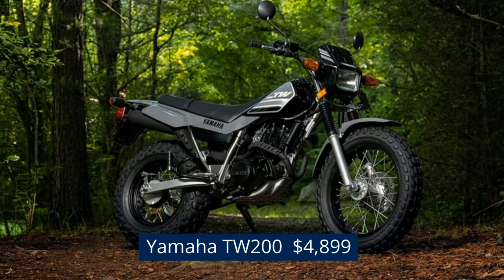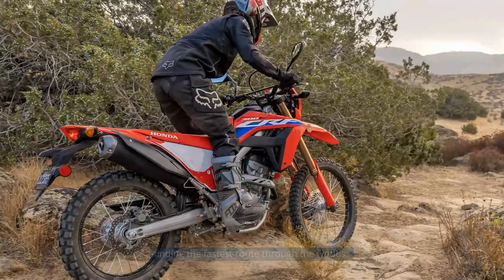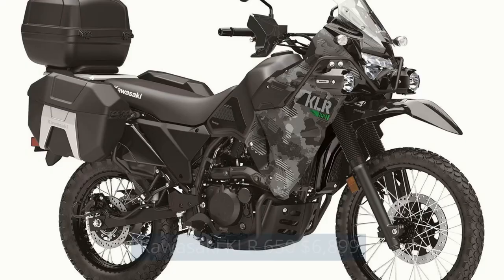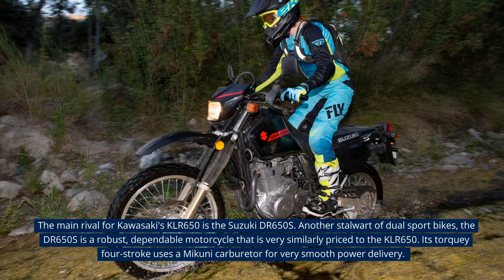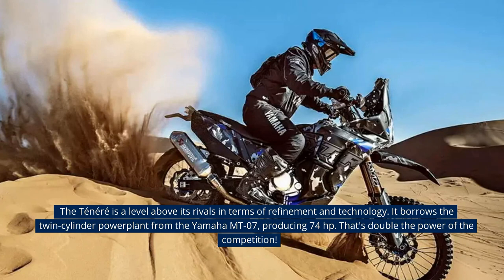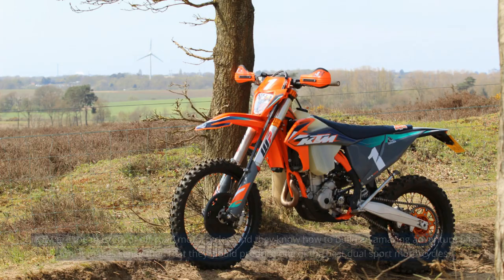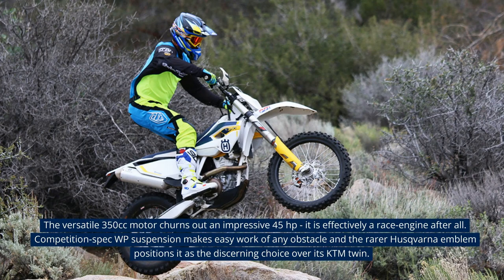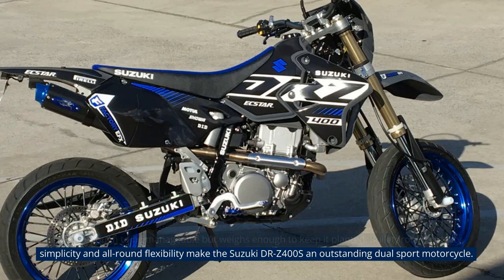10 Best Dual Sport Motorcycle to buy in 2023